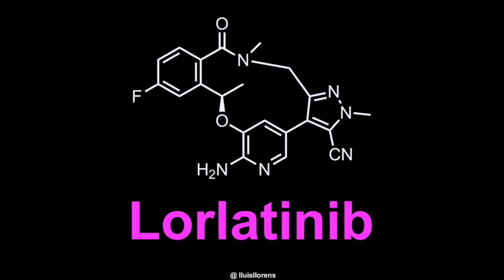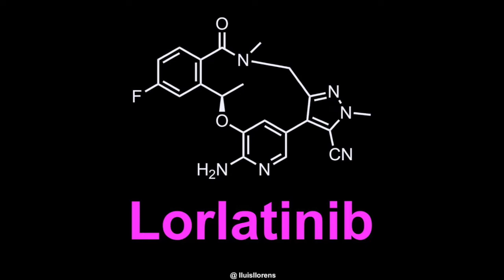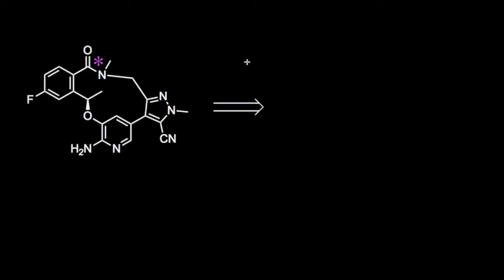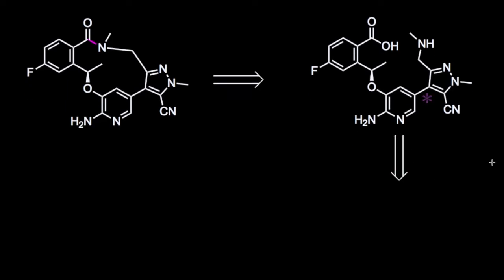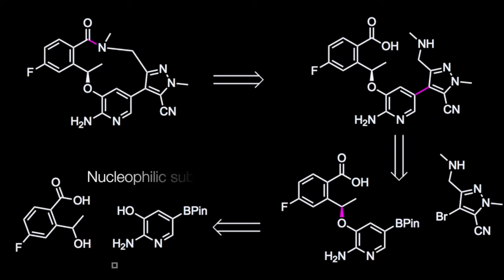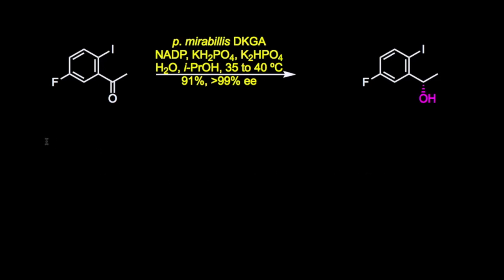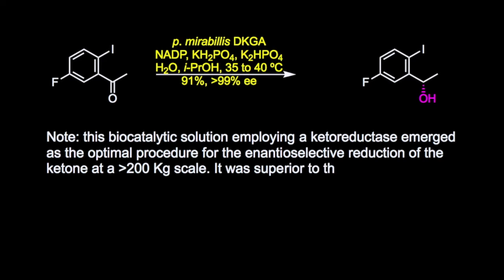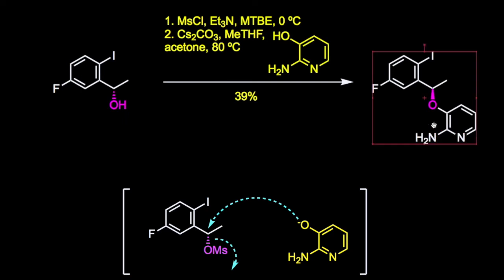Synthesis of Drugs: Lorlatinib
Lorlatinib (Lobrena) is an oncology drug developed by Pfizer for the treatment of ALK-positive metastatic non-small cell lung cancer. It was initially approved in Japan in September 2018 and two months later, by the FDA.

Structurally, Lorlatinib is a chiral macrocyclic compound that contains three aromatic rings in the cycle: a mono-fluorinated phenyl moiety, a pyridine, and a pyrazole. The reported largest scale synthesis utilizes a convergent approach that includes a Suzuki coupling and an amide macrolactamization reaction to deliver the core structure.

Chemical steps:

Synthesis of the aminopyrazole fragment:
1. Bis-bromination of the pyrazole ester.
2. Addition of the Boc-protected methylamine.
3. Ester hydrolysis.
4. Conversion of the acid to a primary amide.
5. Dehydration of the amide to nitrile.

Synthesis of Lorlatinib:
1. Enantioselective reduction of the ketone.
2.1. Activation of the chiral secondary alcohol.
2.2. Followed by SN2 displacement.
3. Carbonylation of the aryl iodide to methyl ester
4. Bromination on the pyridine, para to the amino group.
5. Bis-Boc protection of the amino group.
6. Miyaura borylation.
8.1. Acidic removal of the three Boc groups.
8.2. Followed by neutralization and ester hydrolysis.
9. Macrocyclic amidation with HATU.

References:
- Andrew C. Flick, Carolyn A. Leverett, Hong X. Ding, Emma McInturff, Sarah J. Fink, Christopher J. Helal, Jacob C. DeForest, Peter D. Morse, Subham Mahapatra, and Christopher J. O’Donnell, J. Med. Chem. 2020, 63, 19, 10652–10704.
- H. Mei, J. Han, S. Fustero, M. Medio-Simon, D. M. Sedgwick, C. Santi, R. Ruzziconi, V. A. Soloshonok, Chem. Eur. J. 2019, 25, 11797.